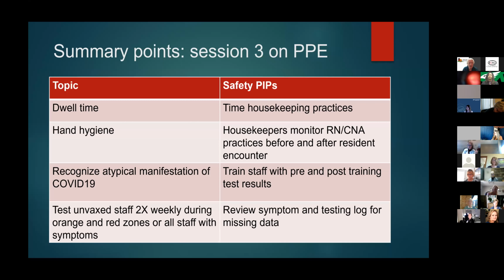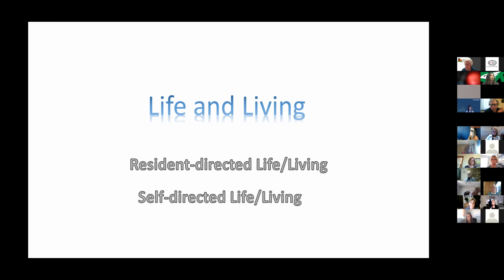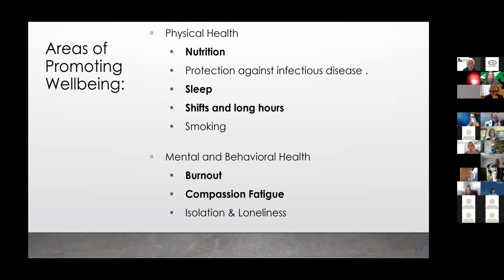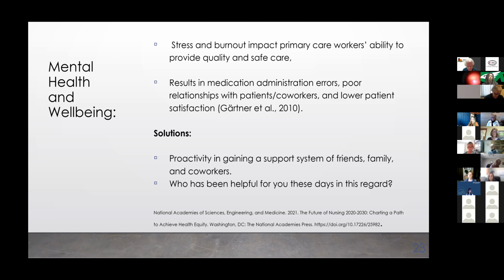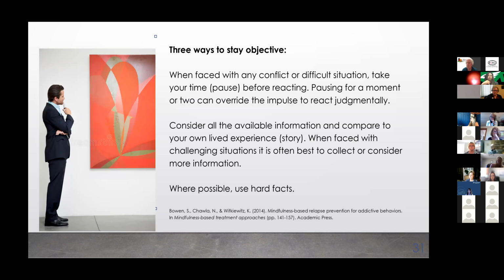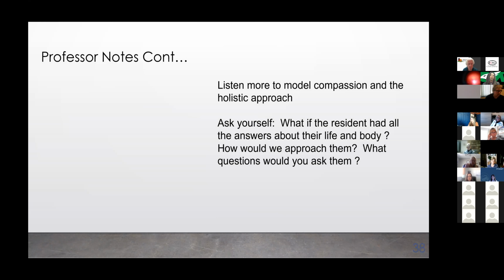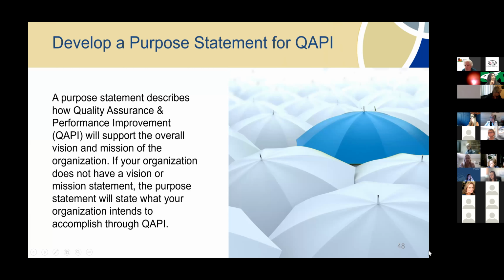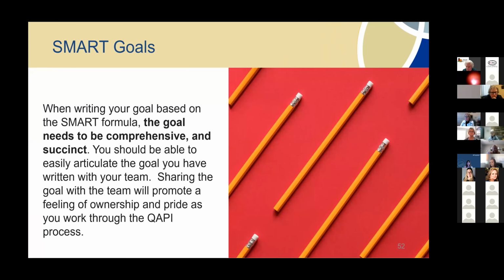Identify your Organization’s Guiding Principles. Promoting Well Being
Building Resilience: Maintaining Quality Care in Nursing Homes During COVID series